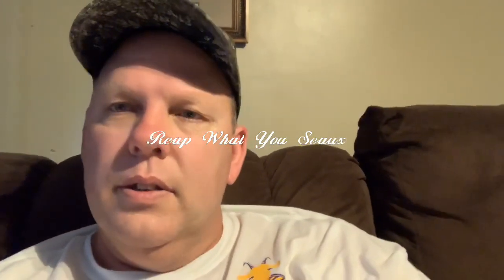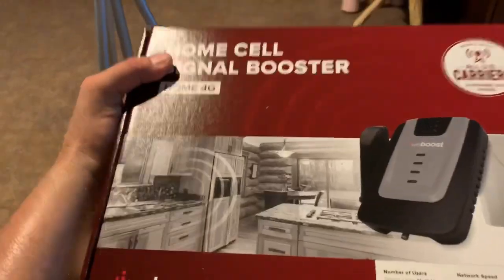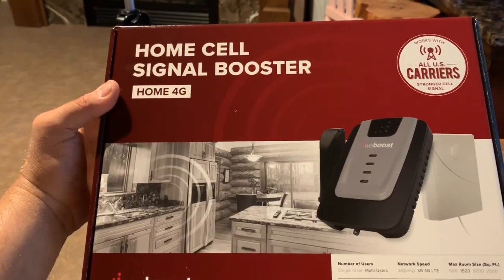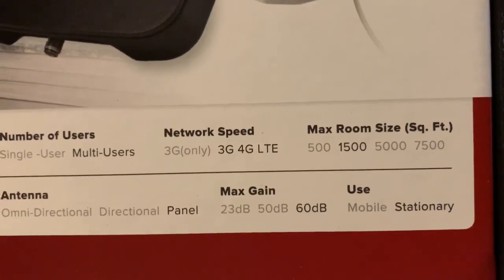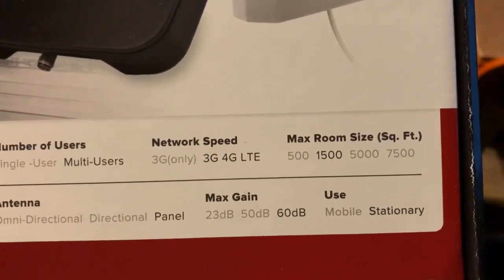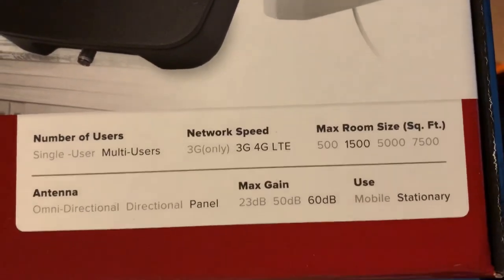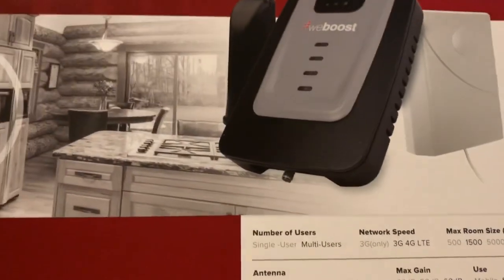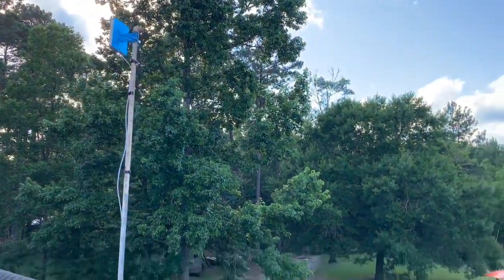How To Get Cellphone Service.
How to receive cellphone service in the country.